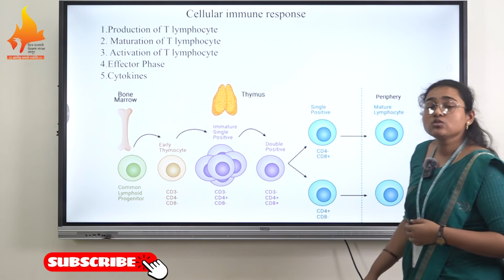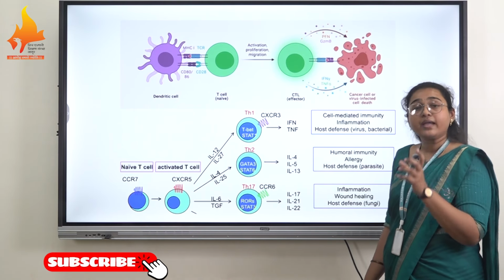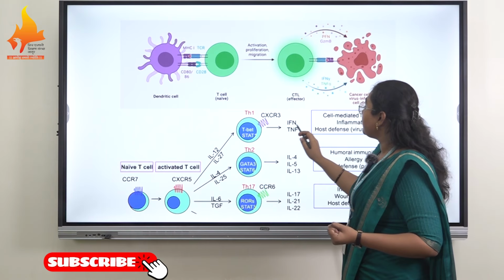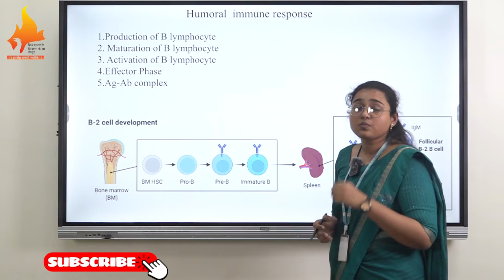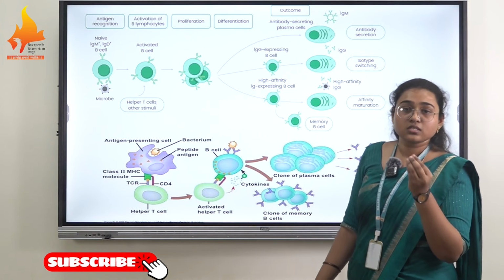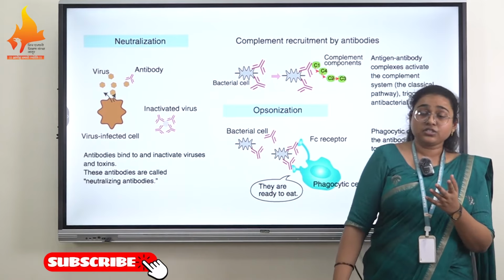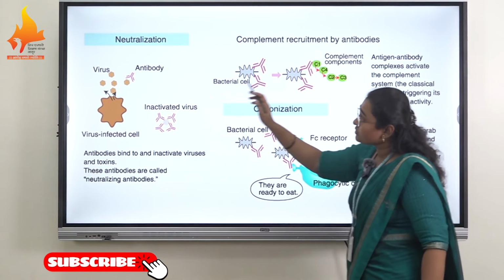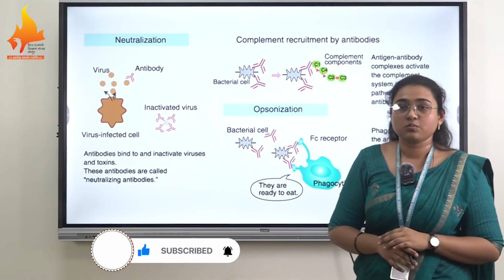Humoral and Cell Mediated Immunity by Miss. Rani Gudda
Ass. Prof.
Rajarshi Shahu Mahavidyalya (Autonomous), Latur